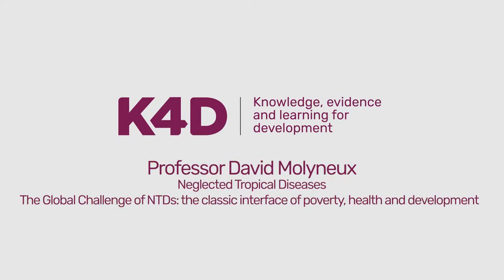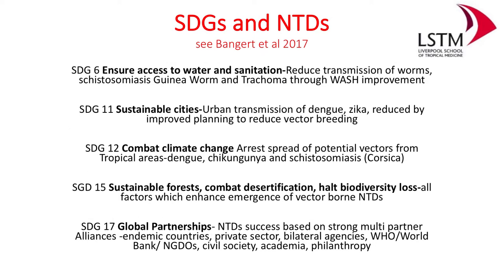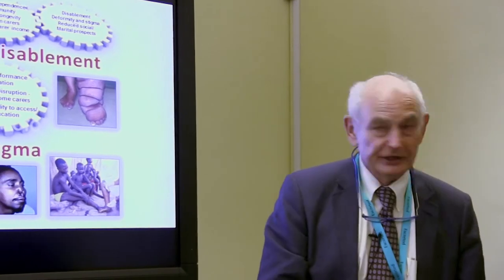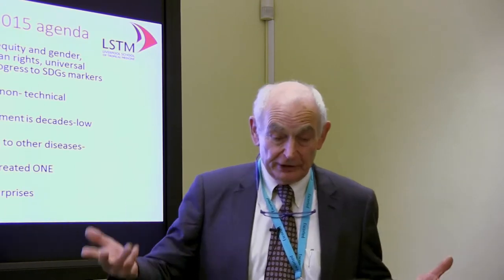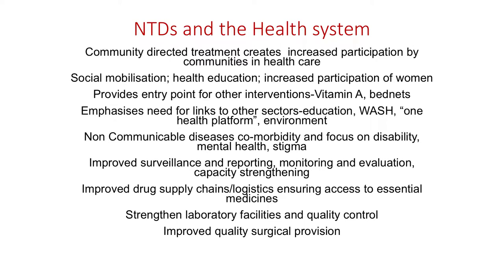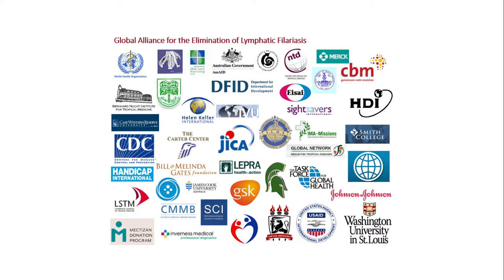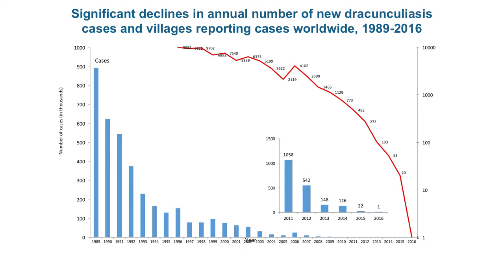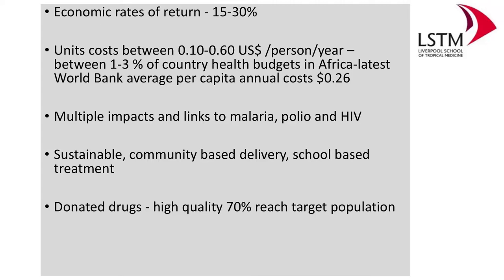The global challenge of NTDs- David Molyneux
Professor David Molyneux, discusses the challenge of neglected tropical diseases (NTDs) in developing countries.

Professor David Molyneux is Senior Professorial Fellow and Emeritus Professor at The Liverpool School of Tropical Medicine and in the Centre for Neglected Tropical Diseases.